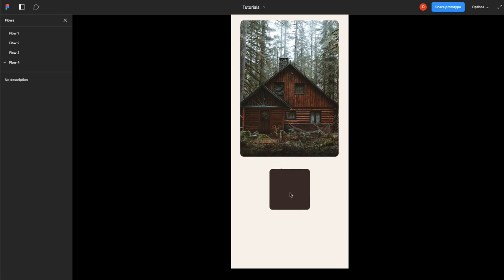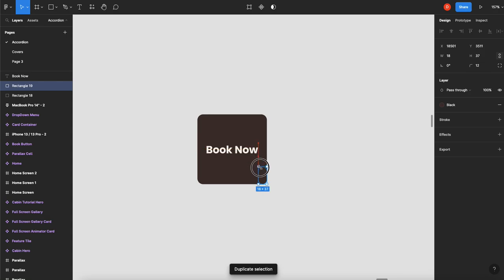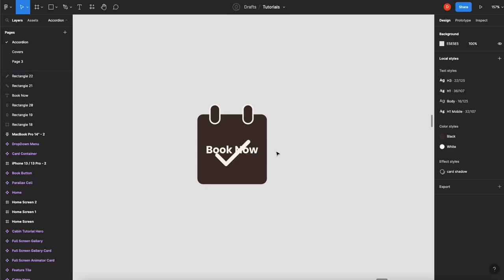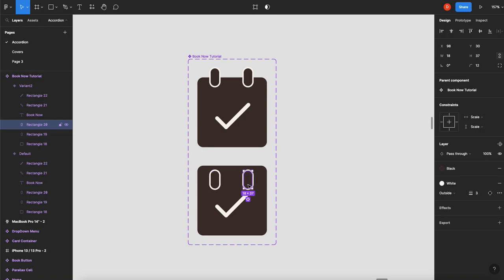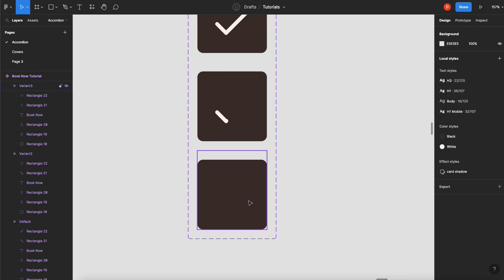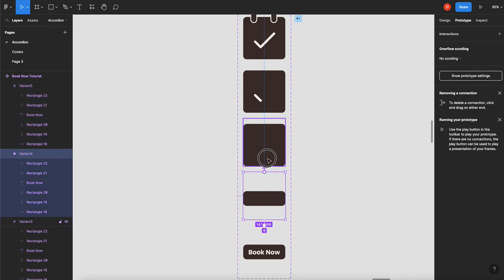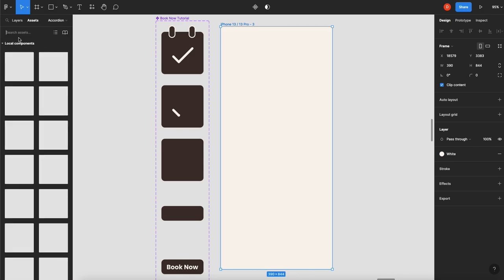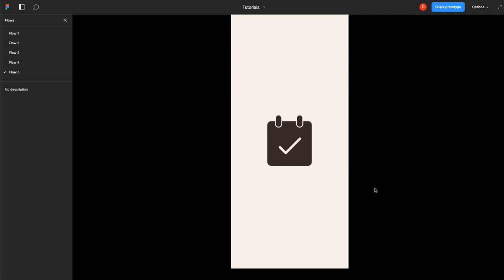Create An Animated Button In Figma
In this Figma tutorial learn how to create a button that animates into an icon after it's clicked! Using Smart Animate.